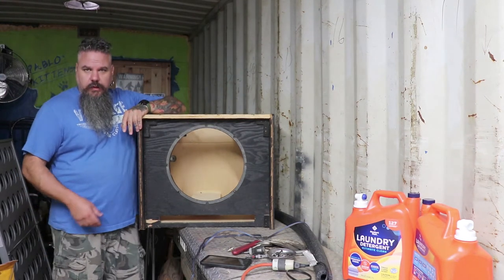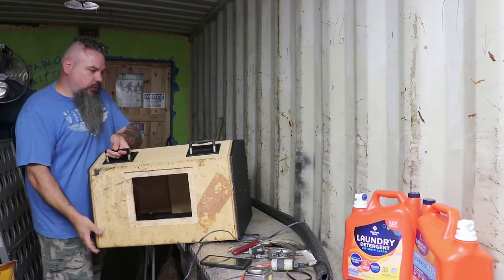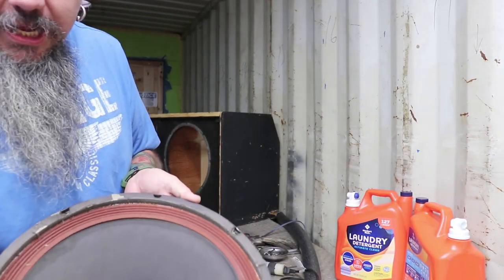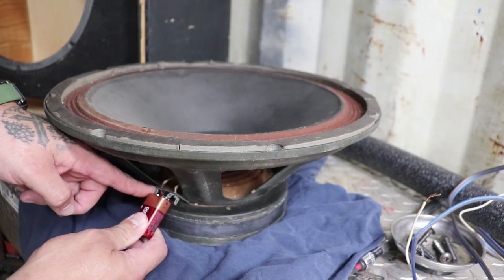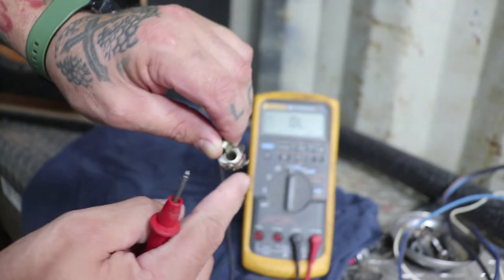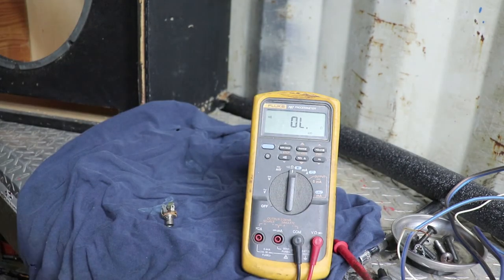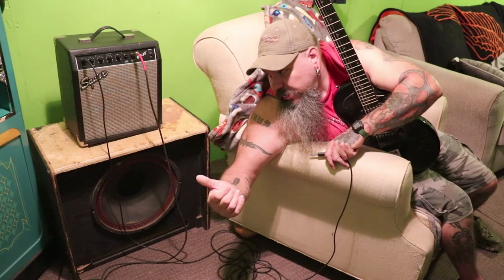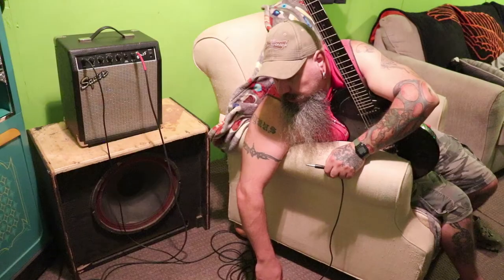"Refurbish" Guitar Speaker Cabinet With Eminence 15" 7365 Part One.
"Refurbish" Guitar Speaker Cabinet With Eminence 15" 7365 Part One. We wire up the jack and think about amp head or amp combo unit.